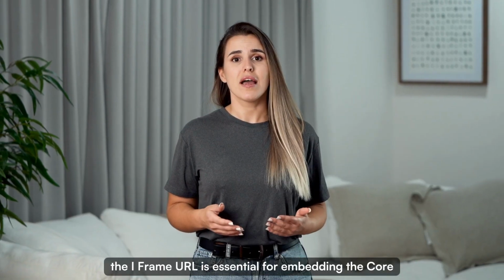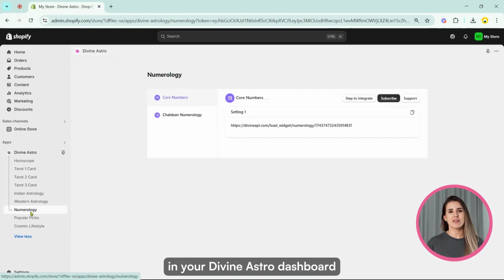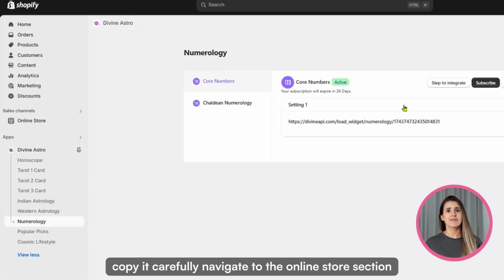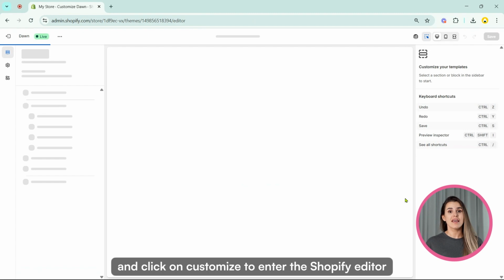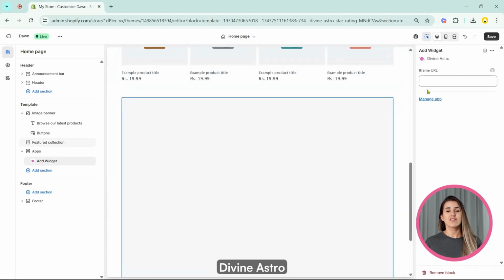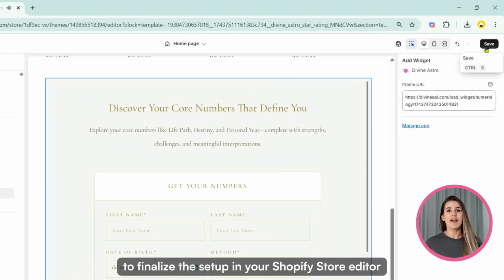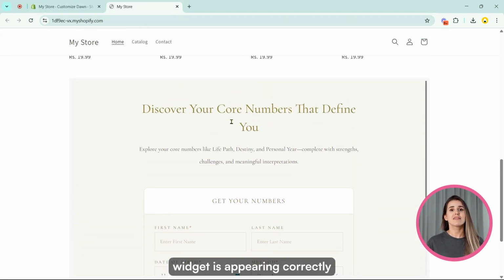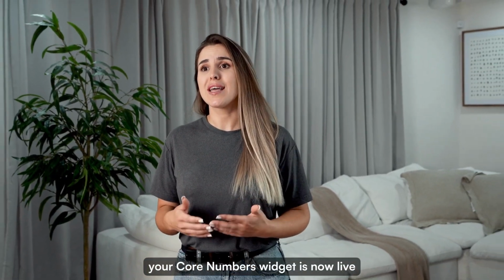How to Set Up Core Numbers Widget with Divine Astro Shopify Plugin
In this step-by-step video, you’ll learn how to install and configure the Divine Astro Shopify Plugin and set up the Core Numbers Widget to display personalized numerology readings on your store. With this widget, you can enhance customer engagement by offering insightful interpretations of life path numbers and more — directly from your Shopify site!

🎯 What You’ll Learn:
 ✅ How to install the Divine Astro plugin from Shopify App Store
 ✅ How to sign up for Divine Astro and access the dashboard
 ✅ How to retrieve and embed the iFrame URL for Shopify integration
 ✅ How to preview and finalize the widget on your live store
 ✅ How to customize or create new Core Numbers Widgets

🚀 Want to bring numerology insights to your customers? Try Divine API today!

 Divine API empowers websites and apps with astrology, numerology, and tarot-based tools and widgets. With simple integration and rich customization, you can deliver spiritual content tailored for your audience.